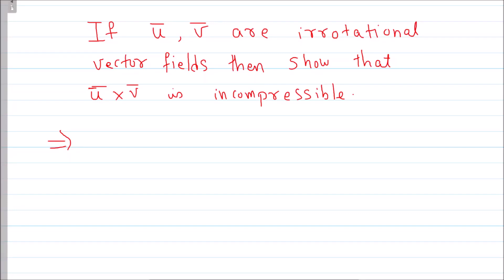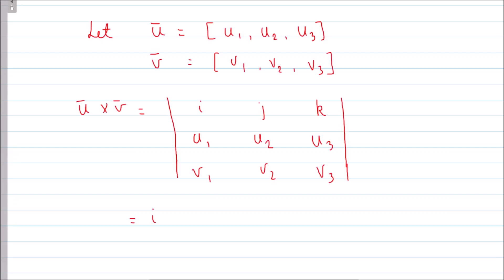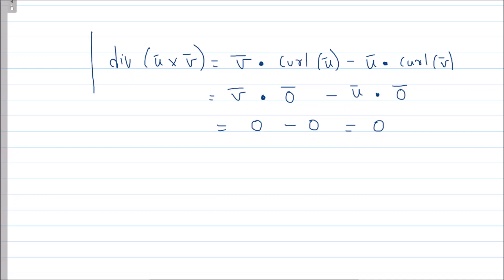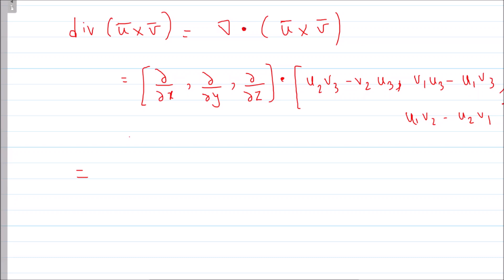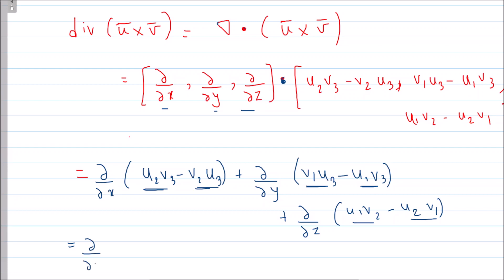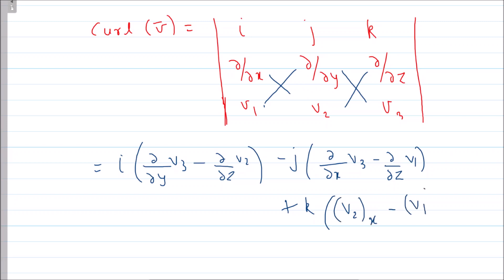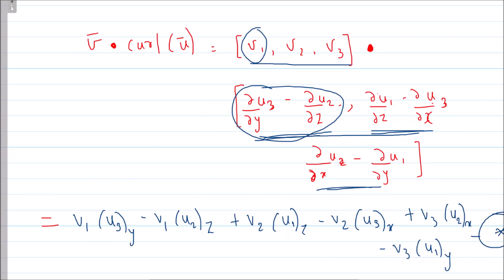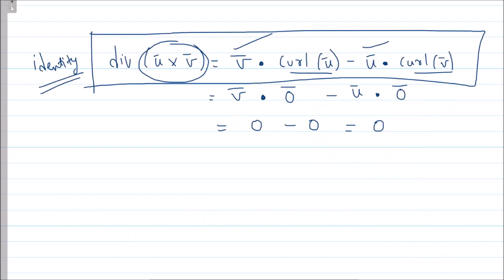Divergence of cross product of irrotational vectors is always zero.